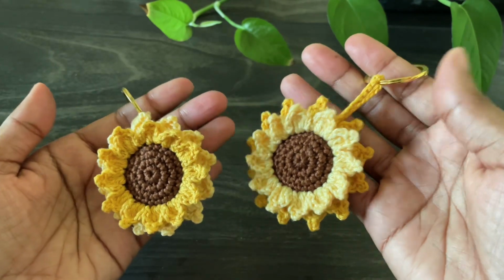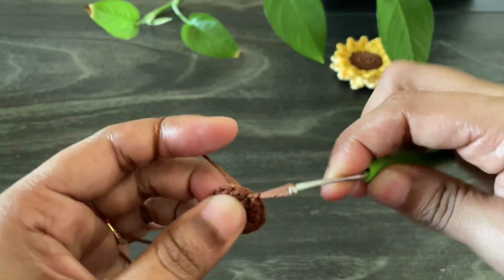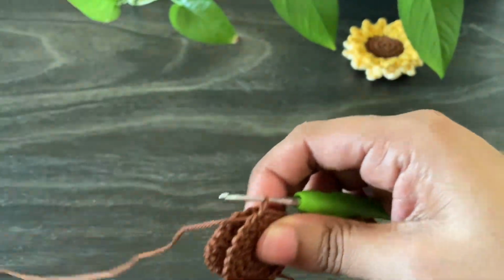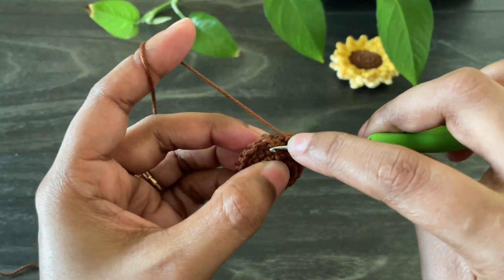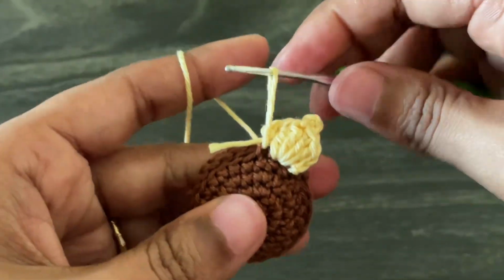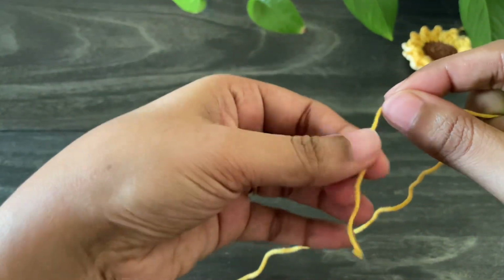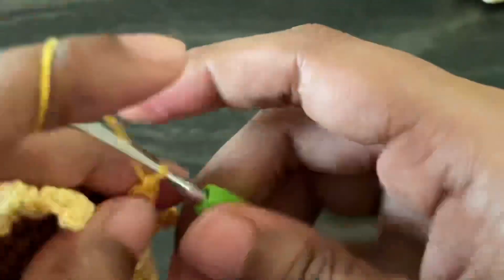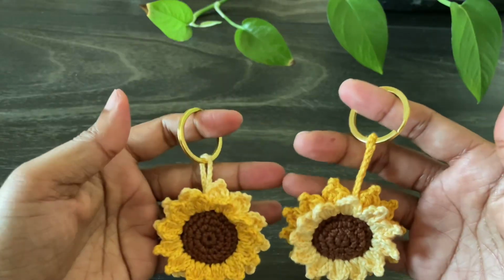Crochet 3d sunflower keychain pattern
Happy crocheting 🌞🥰🥰